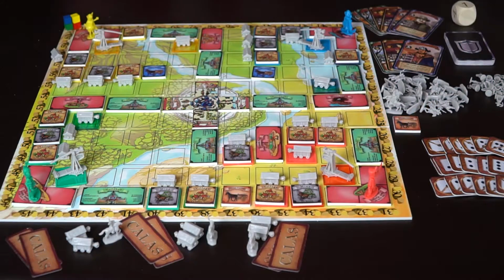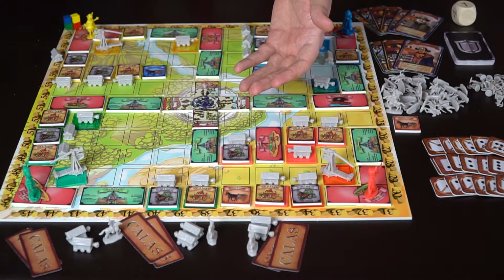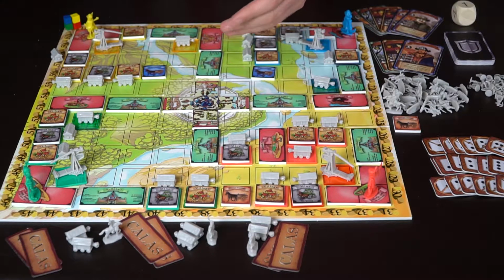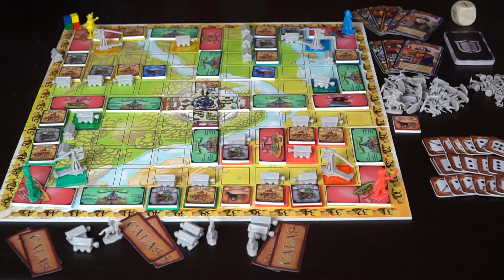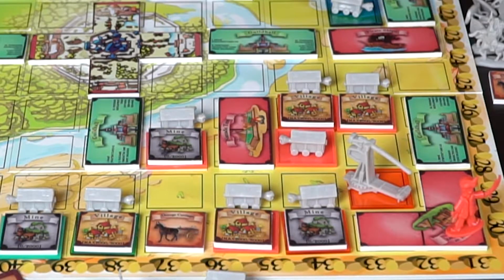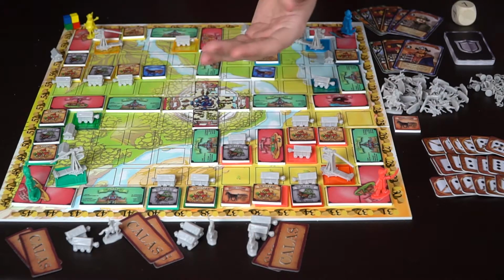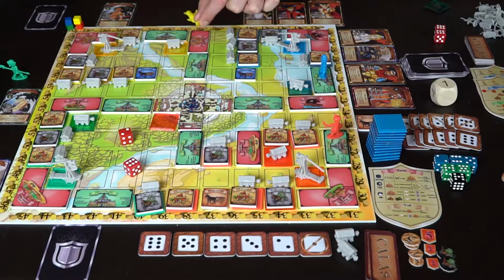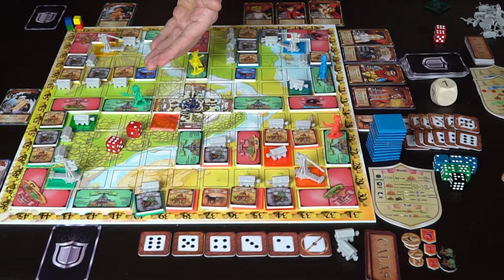How to Play - The First Step on Calas - Board Game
Calas How to Play Video by Unfiltered Gamer

Calas will be on Kickstarter shortly!